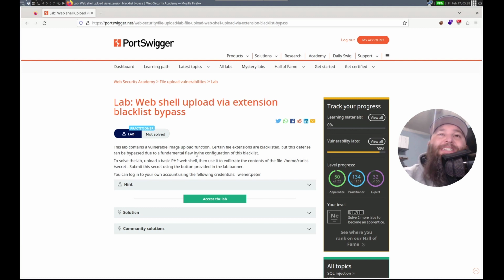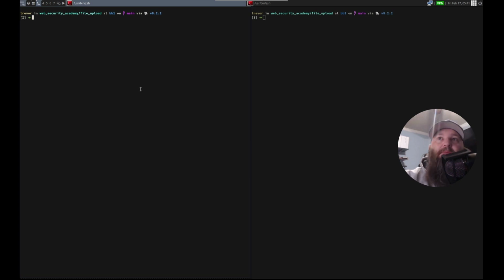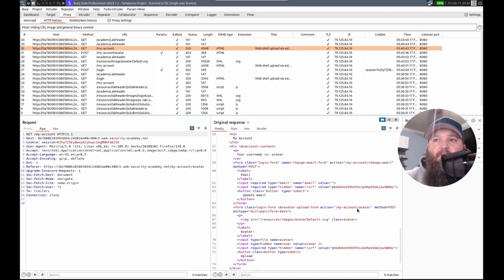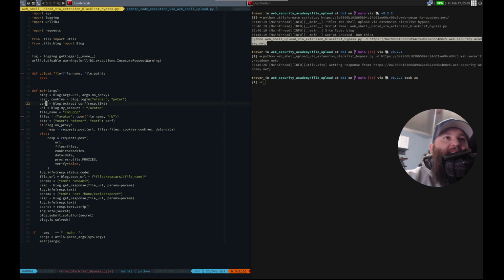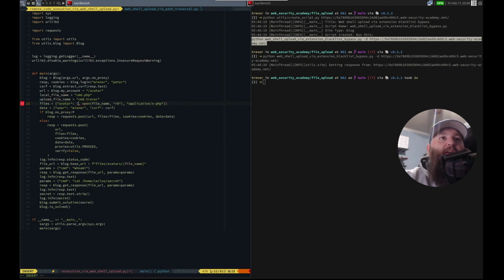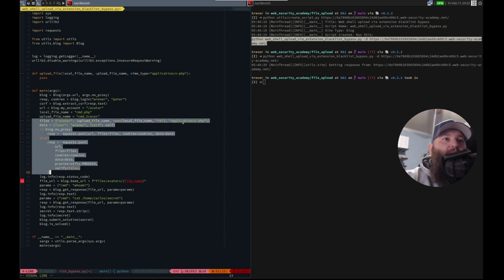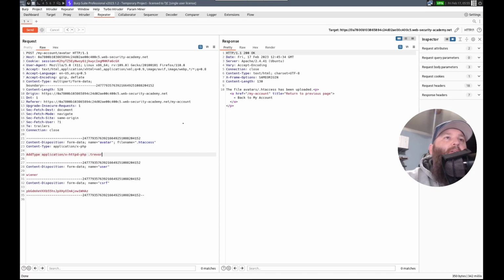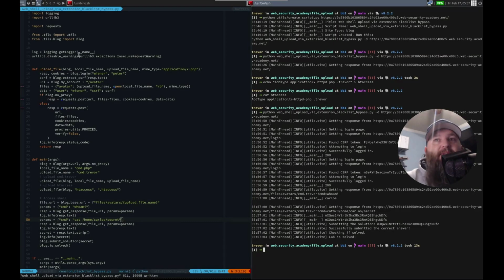Web Security Academy | File Upload | 4 - Web Shell Upload Via Extension Blacklist Bypass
In this video we write a Python script to solve a File Upload lab in PortSwigger's Web Security Academy Labs.